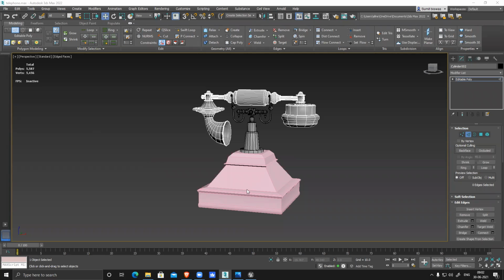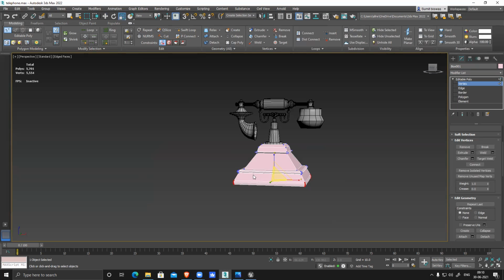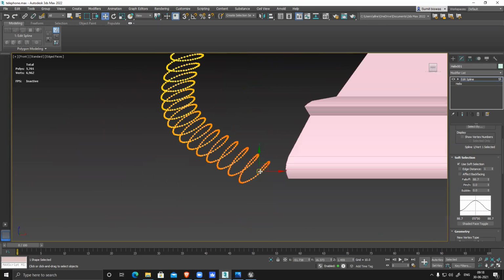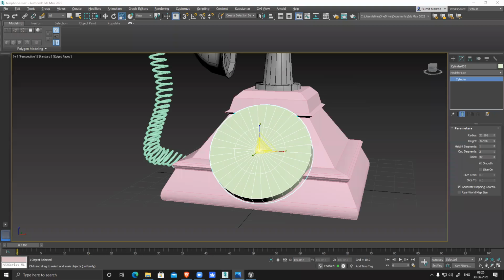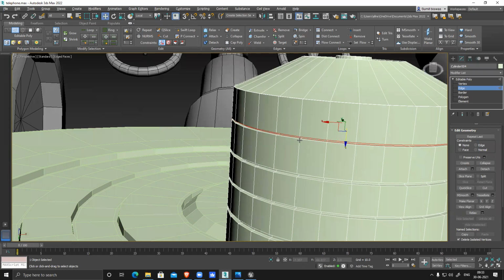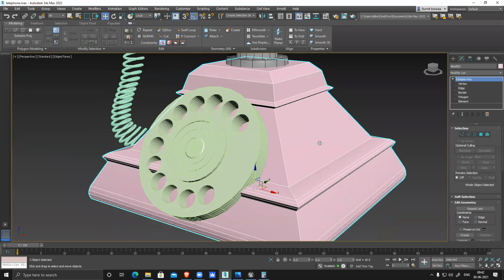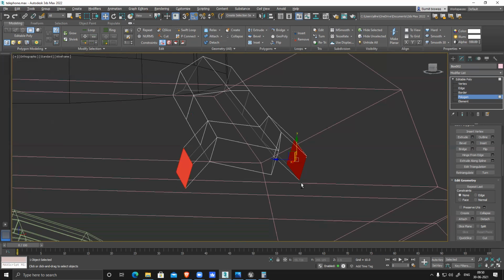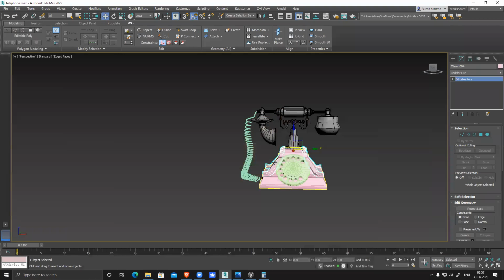2021 06 30 09 00 44 HSMI 87392874434